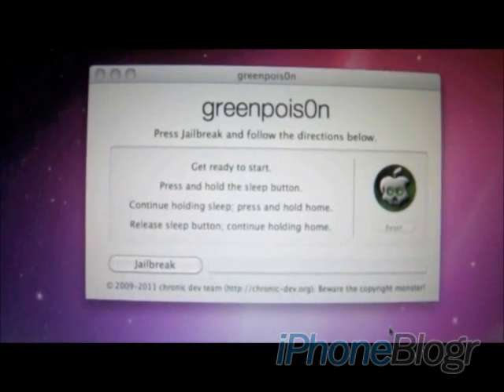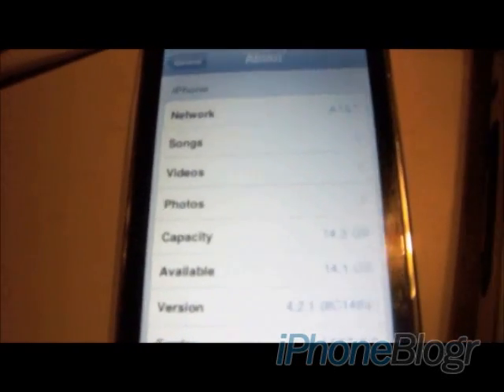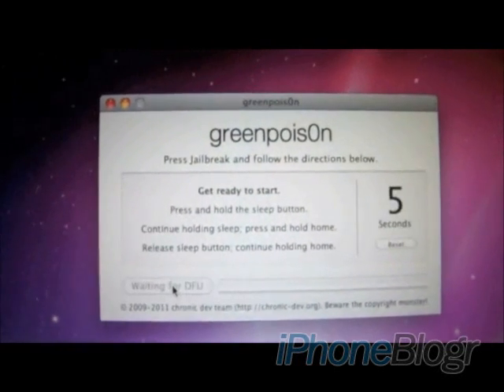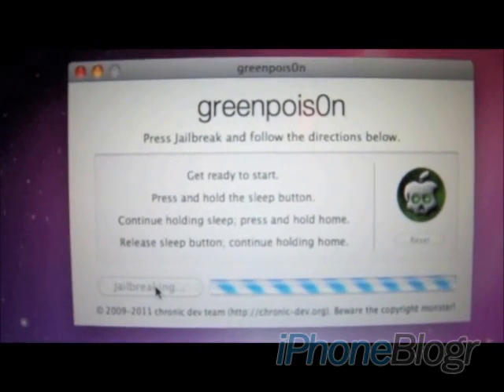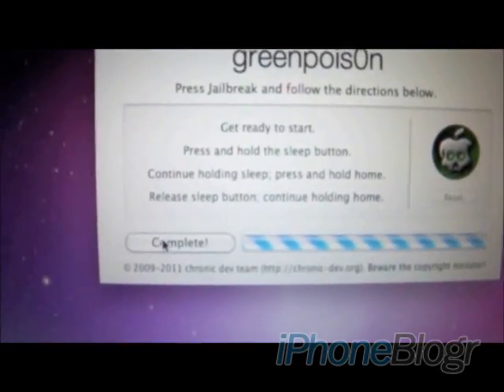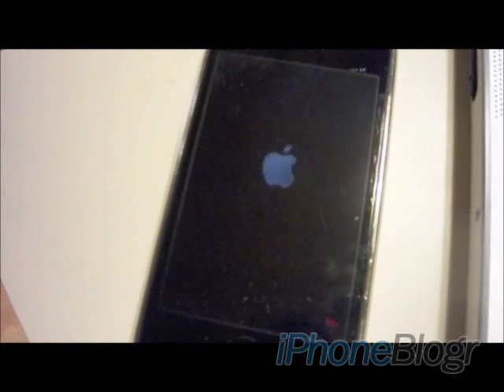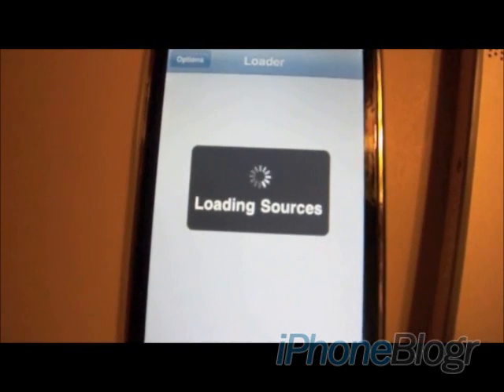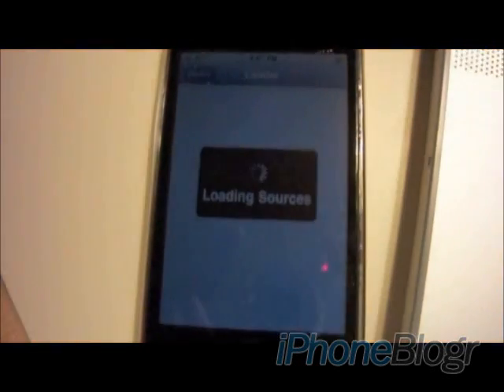Greenpois0n RC5 4.2.1 Untethered Jailbreak Tutorial for Windows and Mac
**WINDOWS VERSION IS OUT NOW DOWNLOAD LINK BELOW**

This is a video tutorial for the new version of Greenpois0n RC5 which is an untethered jailbreak for the iPhone, iPad, and iPod Touch. For a written tutorial please visit:

If you get stuck at "Greenpoison Initialized" restart your phone and try again. Some people have reported that continuing to hold down the home button even after you're in DFU mode will help you get past that part as well.

Loader.app downloading Cydia problems:

MuscleNerd has confirmed that you can use redsn0w to install Cydia after jailbreaking with GP RC5, however do not use the "monte" option

Please note that your download may take a while as the servers are under a heavy load as the jailbreak has just been released.